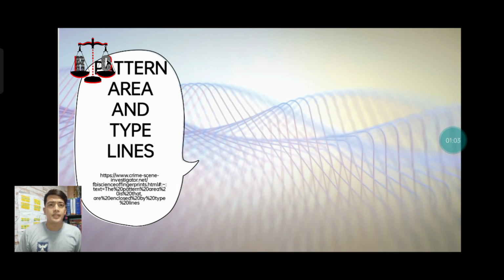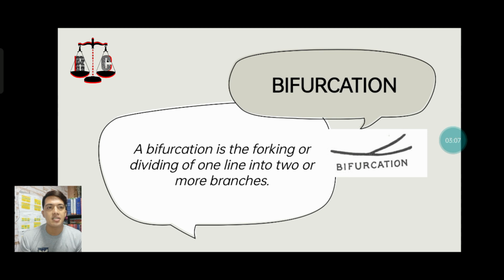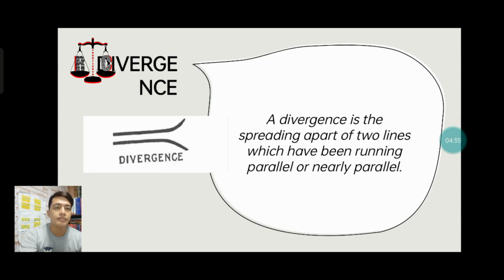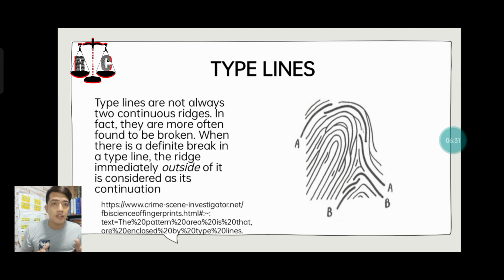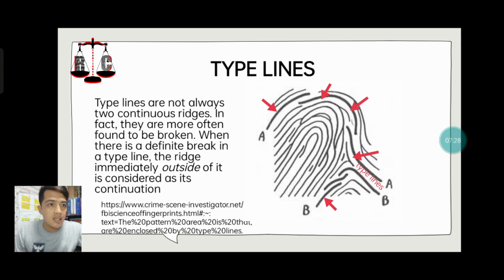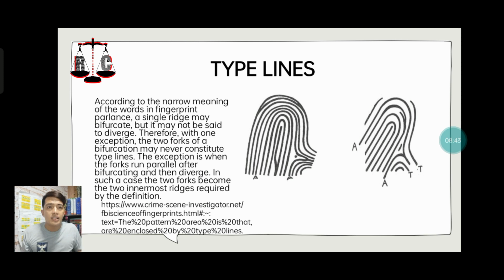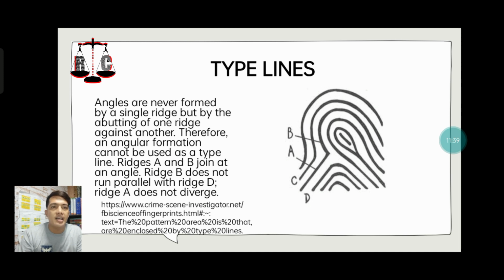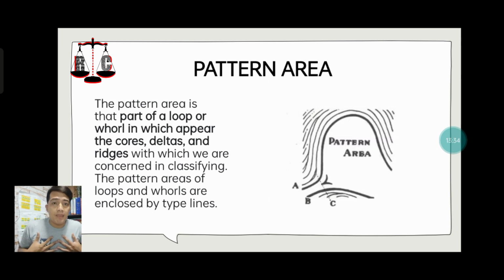Type lines and Pattern Area